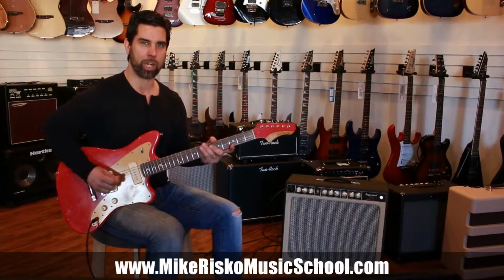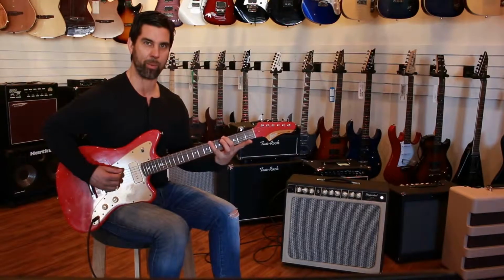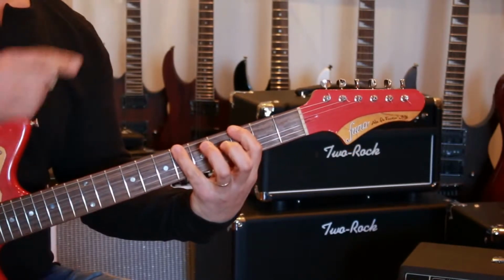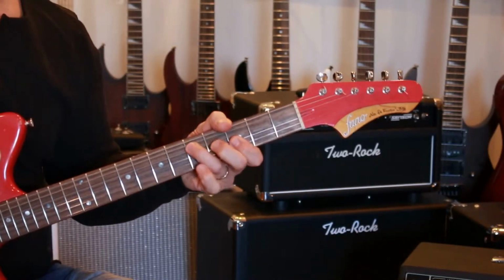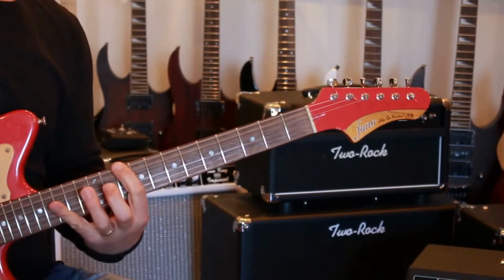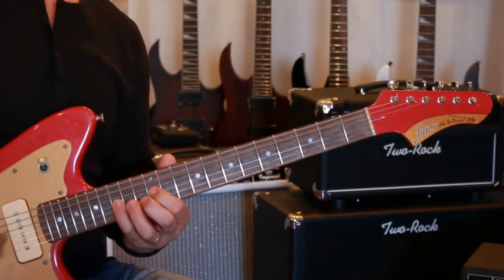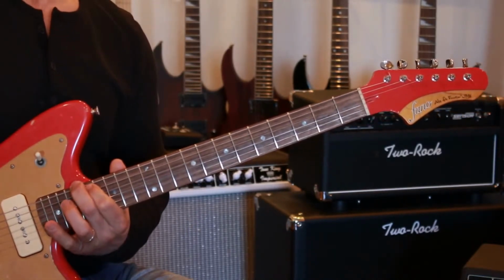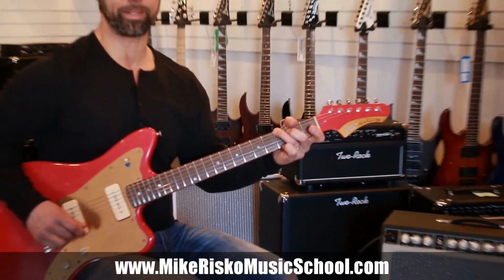Mike Risko Music: Minor Pentatonic Forms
Learn the five forms of the minor pentatonic scale.